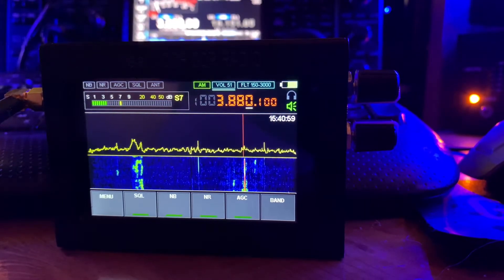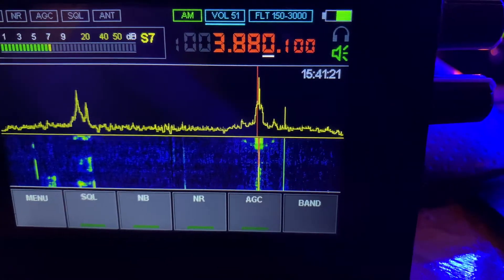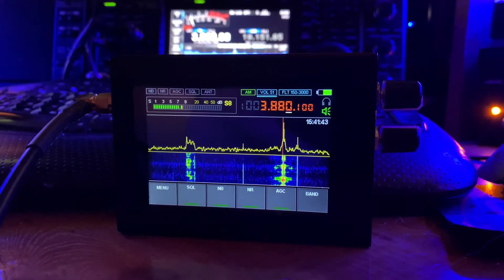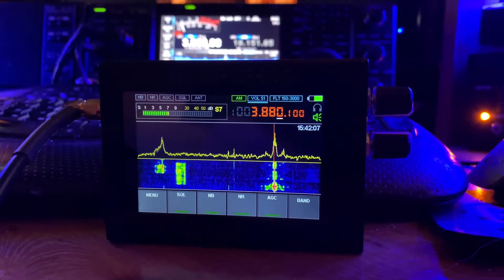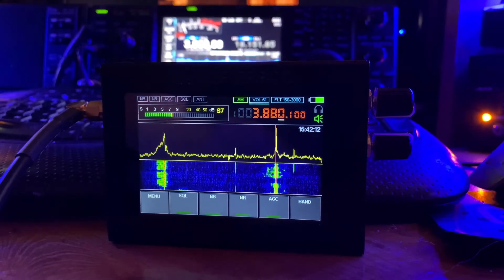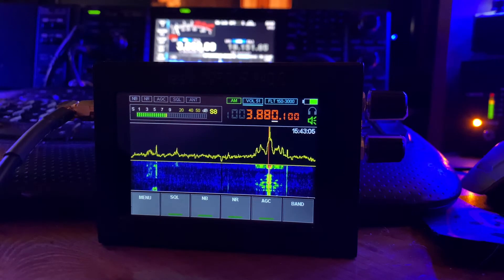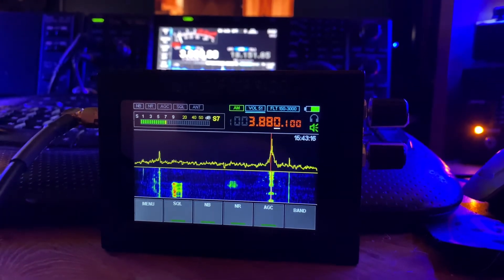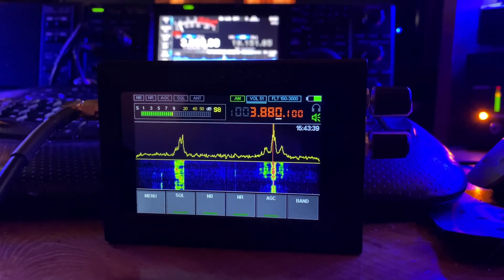N3TBW on DX 60 Net with Malahit Mini SDR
RXing the DX 60 and my neighbor shows up ,   Brian on this T368.  Antenna is a 530ft loop in the back 40.     A little about the Malahit SDR
1) The radio is constructed based on SDR principle, and the function is determined by loaded software.
2) The frequency range is from 50 kHz to 200 MHz (default version) / from 50 kHz to 250 MHz, 400 MHz to 2 GHz (registered upgrade version).
3) All types of analog modulation: AM, SSB, NFM, WFM;
4) Powerful functions: variable filter width, adaptive noise suppressor, threshold noise suppressor, Noise Blanker, AGC, equalizer.
5) Use fully functional chip msi001;
6) The powerful stm32h743 with a clock frequency of 480 MHz is applied.
7) 3.5-inch IPS display touch screen.
8) There is a built-in UHF.
9) Control 2 encoders with buttons and touch screen.
10) The power supply is supplied by the external TYPE-C (for Huawei mobile phone) interface and can be charged by TYPE-C. The internal battery voltage is 3.7V and the capacity is 2500mAh.
11) The current consumption when listening to headphones is 300mA.
12) Built-in receiving module in order to improve the HF reception on antenna, an additional board with a source follower has been developed. The board will be built into the standard receiver design.
13) Connect to a computer via USB, you can transmit CAT, IQ and audio.
14) 160 kHz span, with scalability.
15) Sensitivity-Under the condition of up to 250MHz, 0.3μV = 10dB at s / w.
16) Thanks to the characteristics of the msi001 chip used, dynamic blocking range is about 85dB.
17) There is backlight control.
18) SMA female antenna socket;
19) Dimensions 102 x 74 x 29mm (excluding sizes of protrusions).
20) Weight 240g.